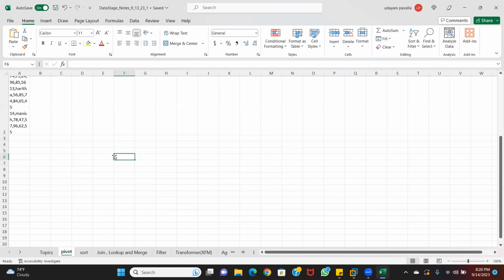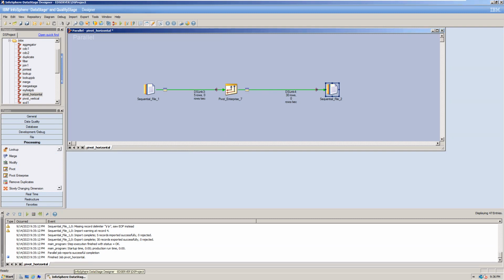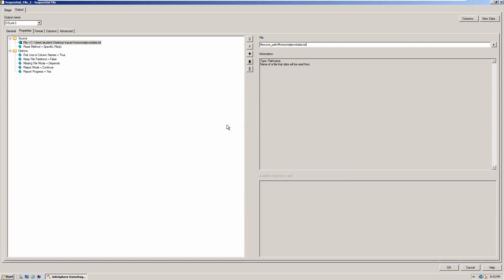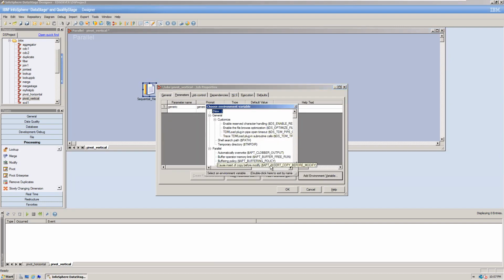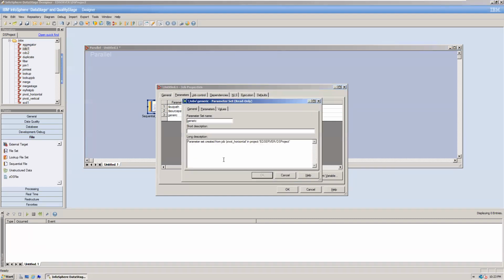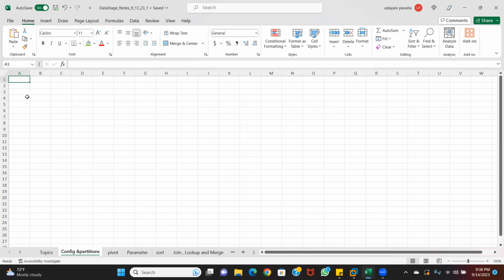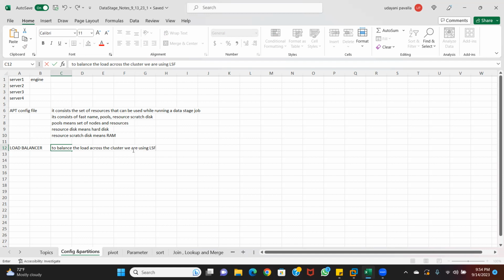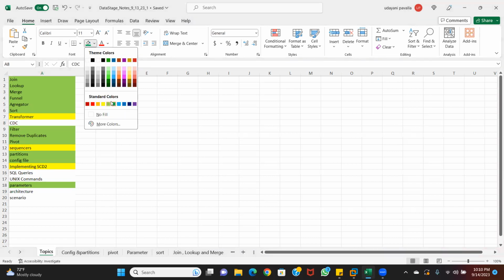Parameters,config file,partitions in Datastage-9/14/2023